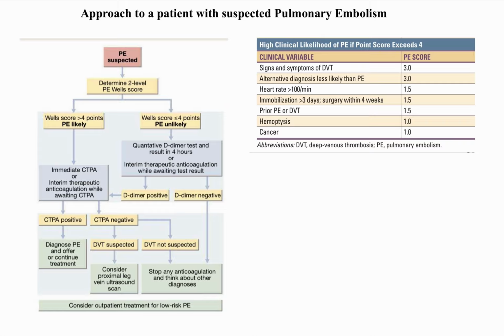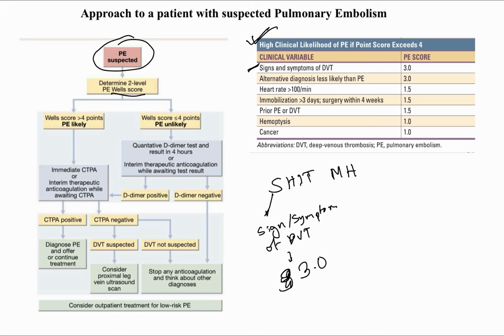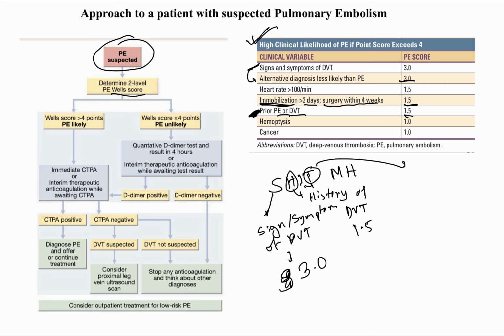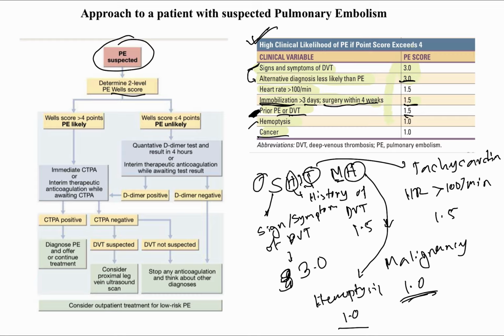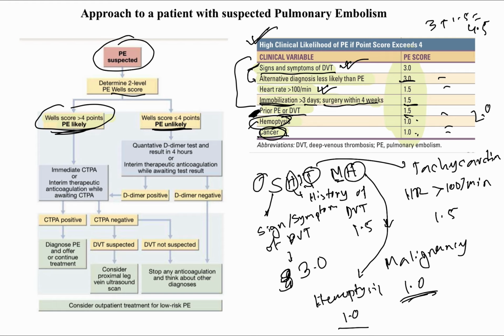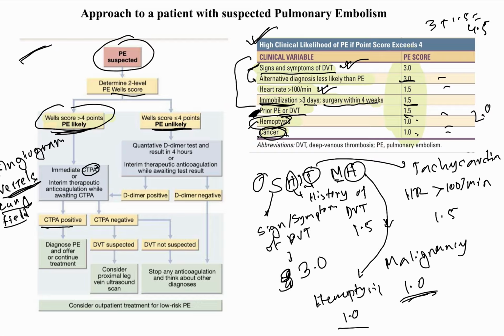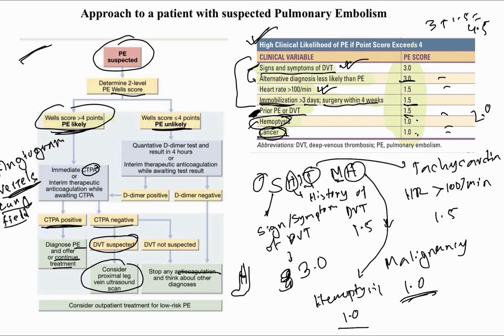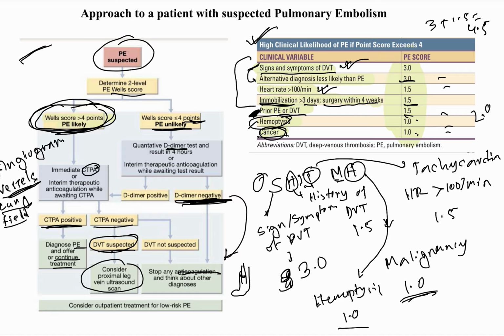Pulmonary Embolism: How to approach? | Medicine | AM School | USMLE | MRCP | MBBS | High Yield